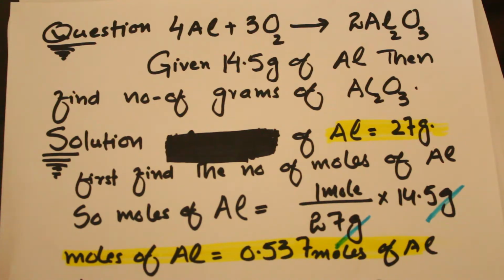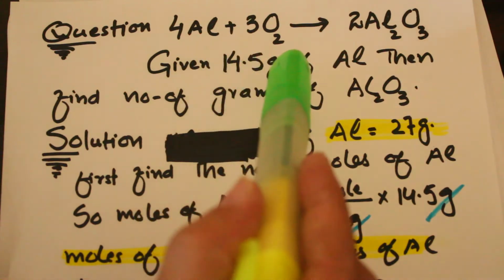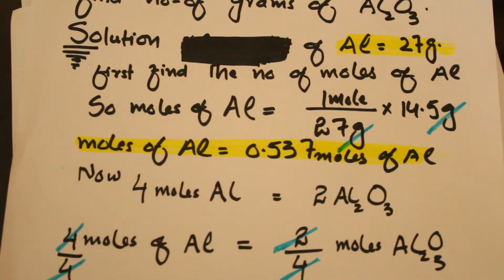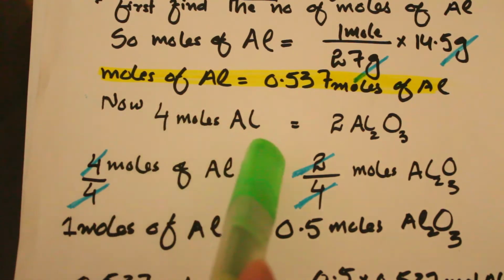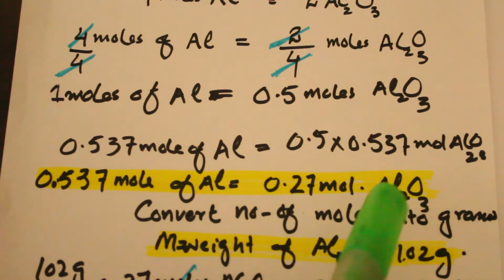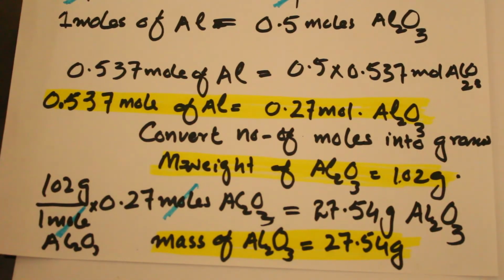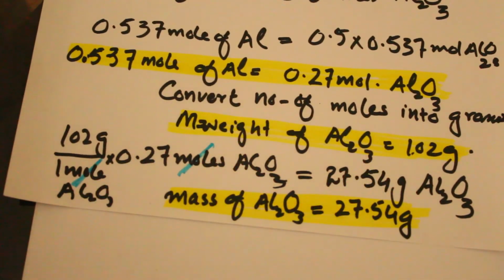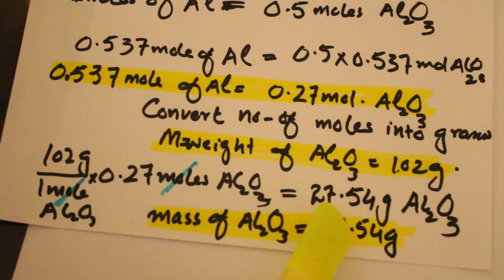Mole Concept related Numerical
mole in chemistry class 9,
mole in chemistry in hindi,
the mole in chemistry explained,
concept of mole in chemistry,
what is mole in chemistry in tamil,
mole conversions in chemistry,
mole formula in chemistry,
mole concept in chemistry in telugu,
what is mole in chemistry class 11,
define 1 mole in chemistry,
mole concept in chemistry in english,
what is mole in chemistry in hindi,
mole concept in chemistry in hindi,
mole concept in chemistry iit jee,
mole concept in chemistry in tamil,
mole concept in chemistry o level,
mole concept in chemistry malayalam,
definition of mole in chemistry,
the mole in chemistry,
mole concept in chemistry unacademy,
what is mole in chemistry,
what is mole in chemistry class 9,
mole concept in chemistry class 11,
what is 1 mole in chemistry